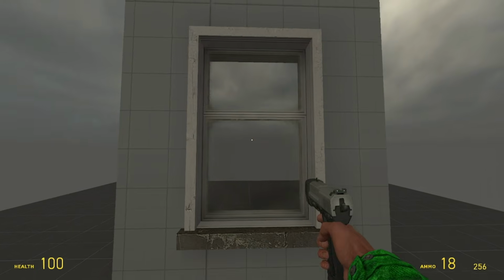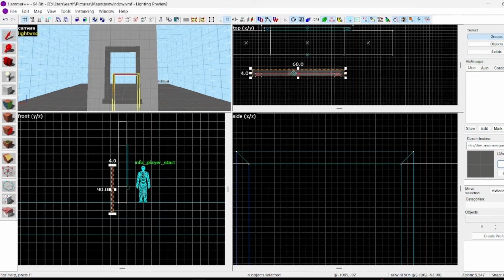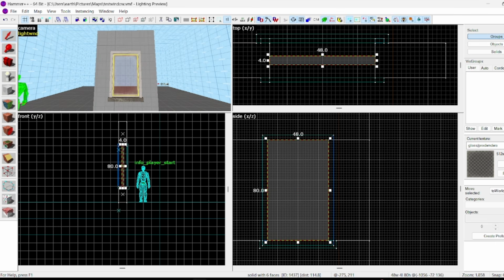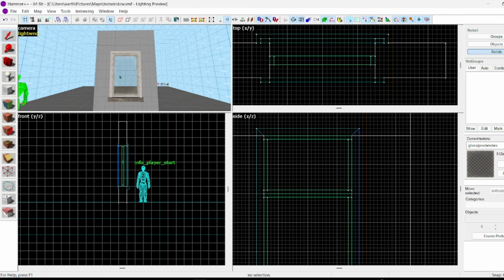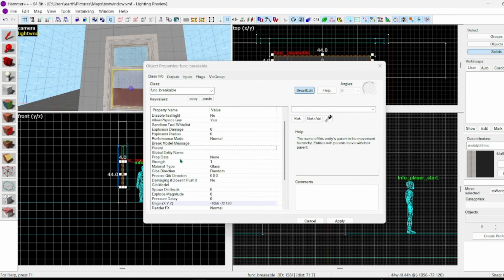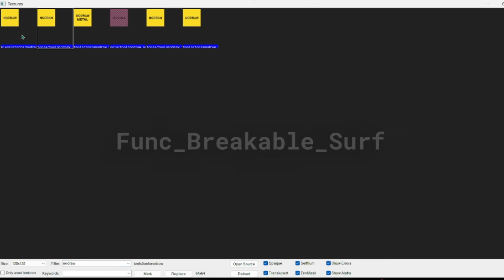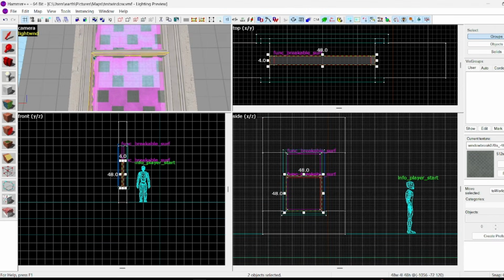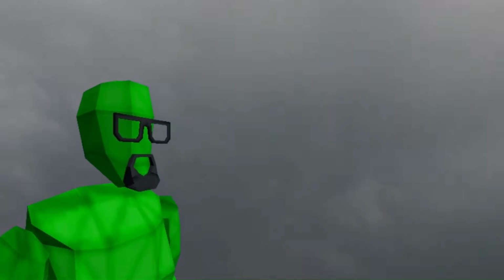Hammer Editor Tutorial | Windows (Breakable & Openable)